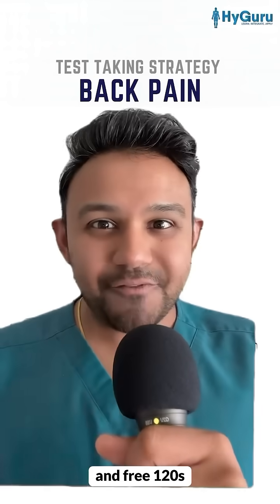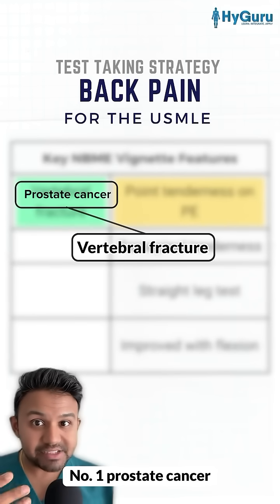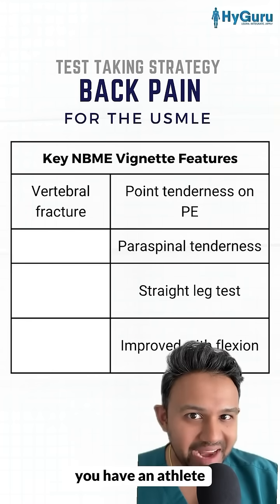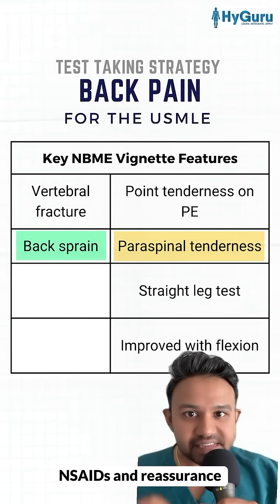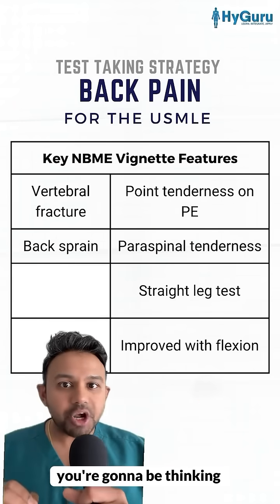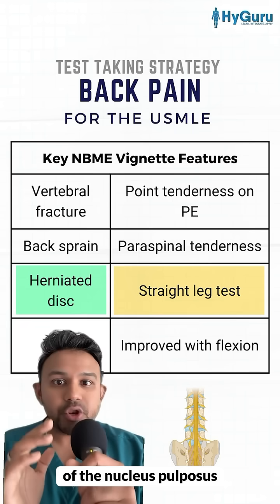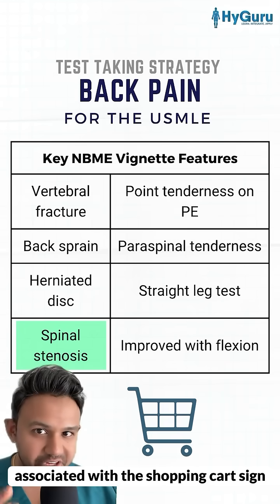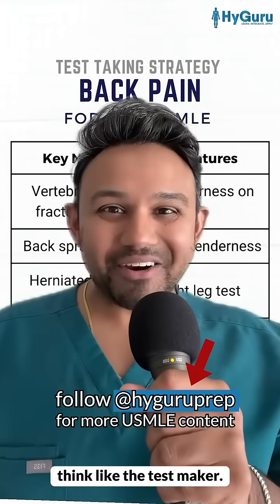Back Pain for the USMLE | HyGuru